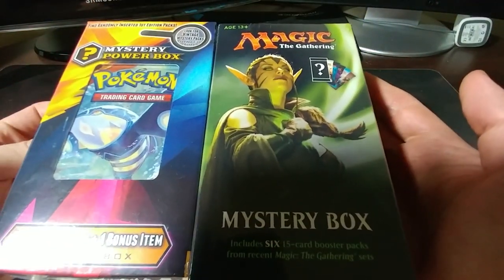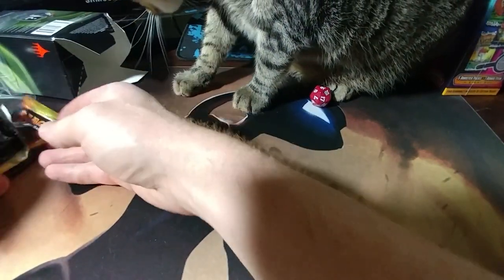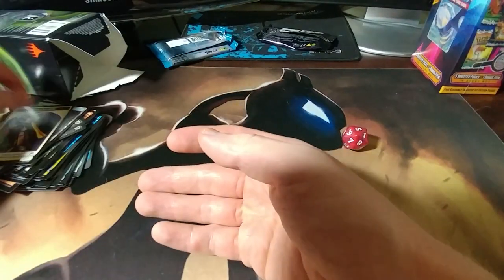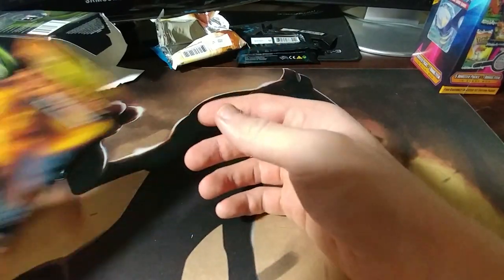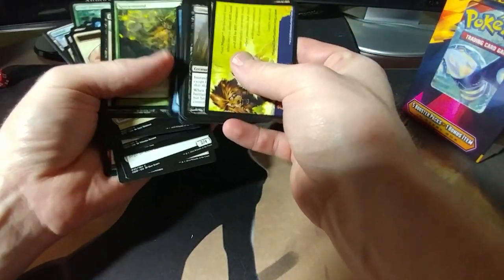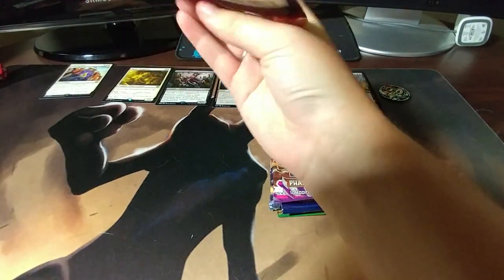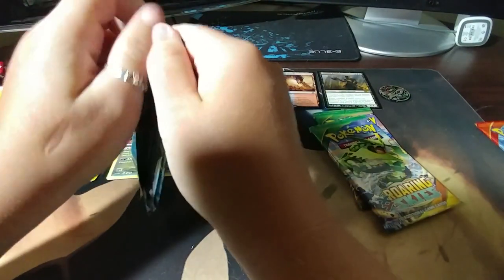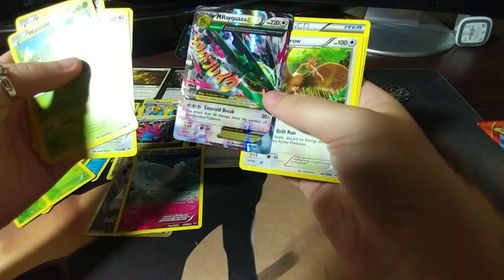Mystery Box Battle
The Ginger and his girlfriend battle to see who has the better mystery box!

Fanmail:
1366 Wells St